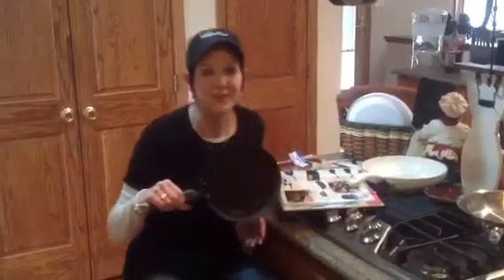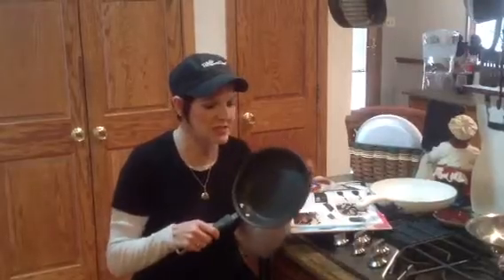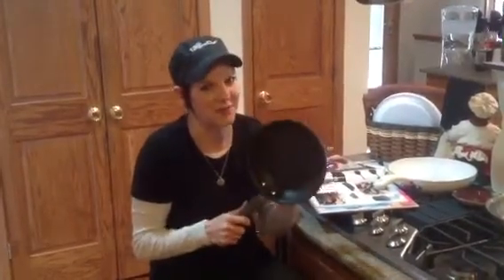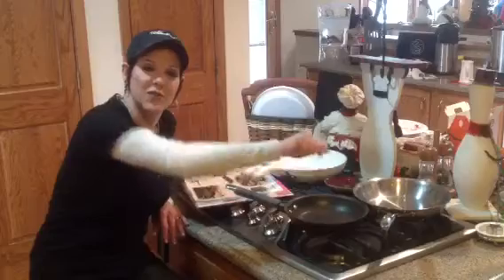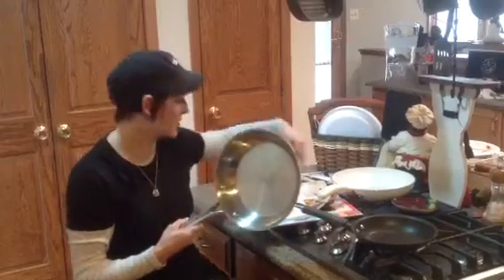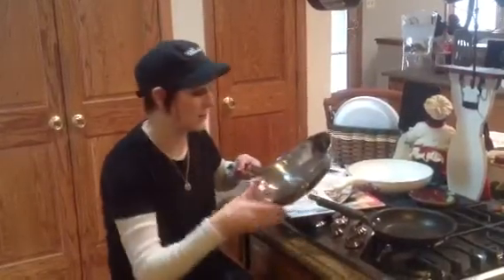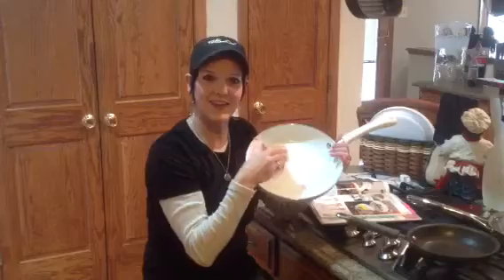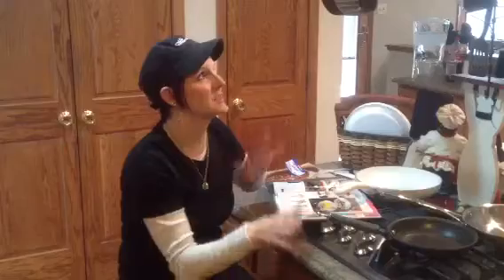Director Meeting - December 2012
Show Tips - Jaymi Hurt - Selling Cookware